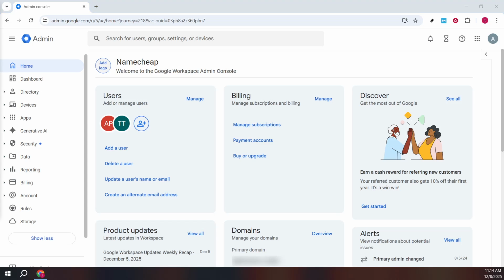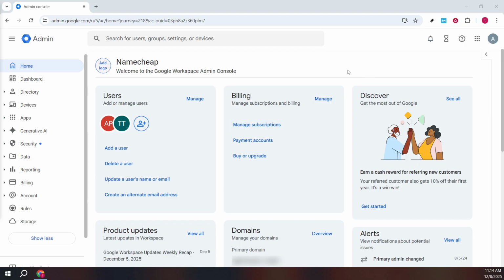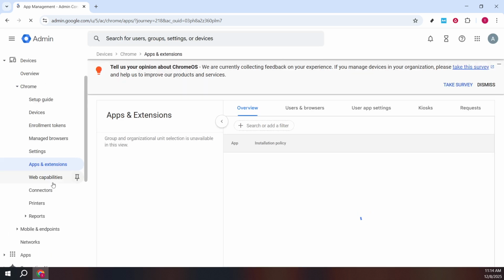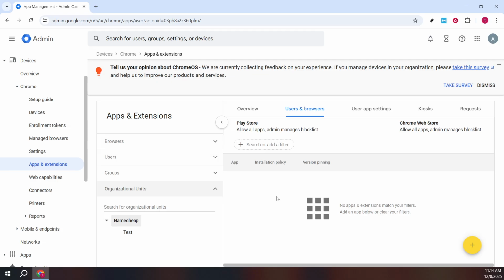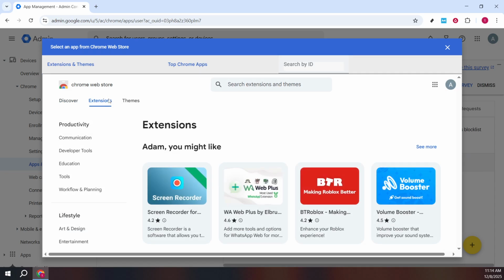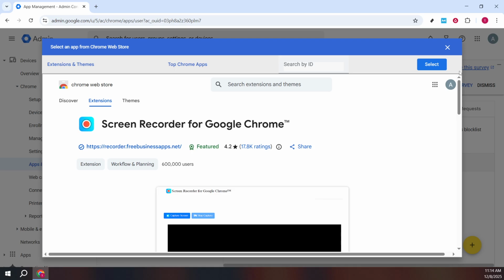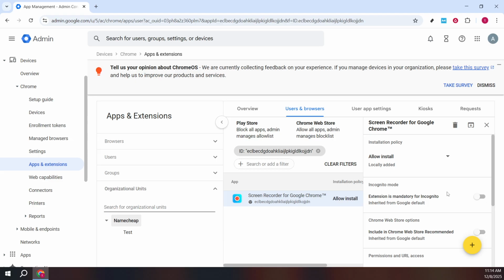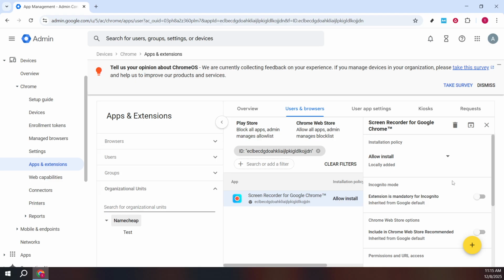How To Pin Apps And Extensions In Google Admin Console [2026 Guide]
How To Pin Apps And Extensions In Google Admin Console